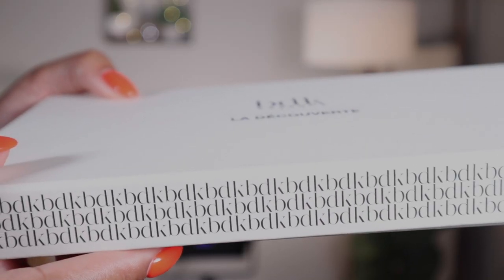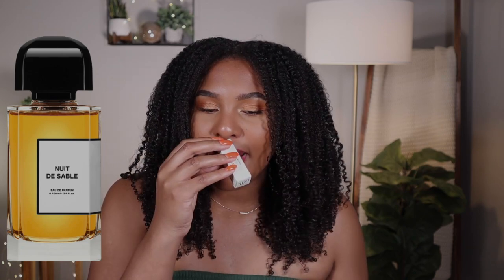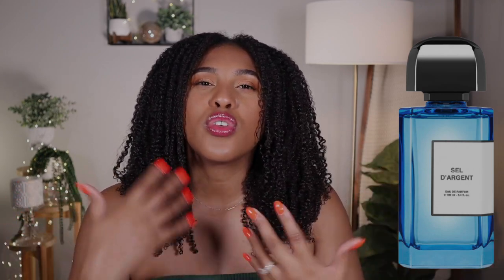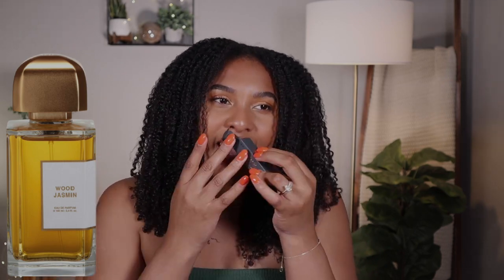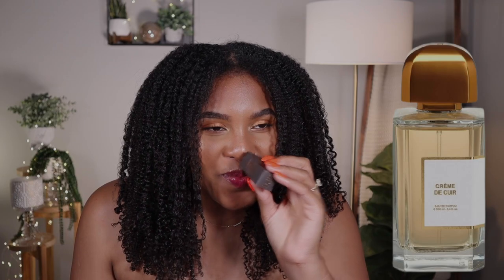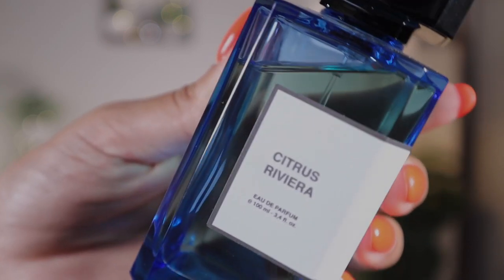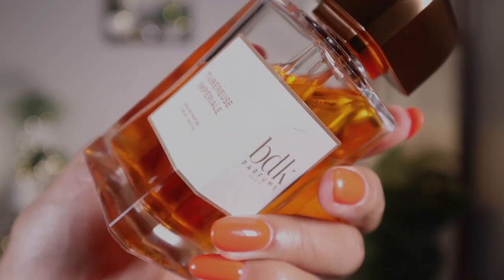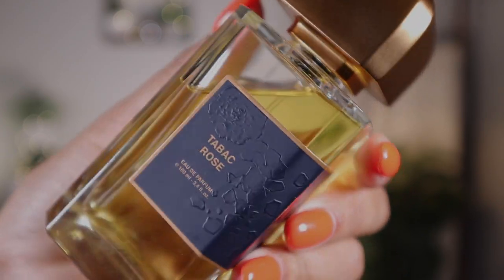|Best of BDK Parfums & Buying Guide For MEN & WOMEN 2022| Gris Charnel EDP vs Gris Charnel Extrait|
⬇️⬇️OPEN ME⬇️⬇️

I hope you all enjoyed today’s video about all of the BDK parfums scents in my perfume collection! What are some of your favorites from BDK in your collection? What are some of your favorite fragrances that you love to wear? I would love to know!  💛  Also, please let me know if you guys are interested in wine talk and other content that you want me to post.

I can't wait to see you in the next upload! 💛

|Fragrances & Products Mentioned|
Rouge Smoking
Nuit de Sable
Sel D"Argent
French Bouquet
Ambre Safrano
Wood Jasmin
Creme de Cuir
Oud Abramad

|FAQ|
AGE: 27
HAIR TYPE: 3C/4A HIGH DENSITY & LOW POROSITY
DRESS SIZE- 12 US
HEIGHT- 5'3
SHOE SIZE- 9.5 US
MEMORY CARD (SD CARD)